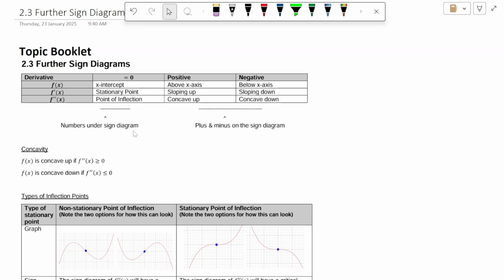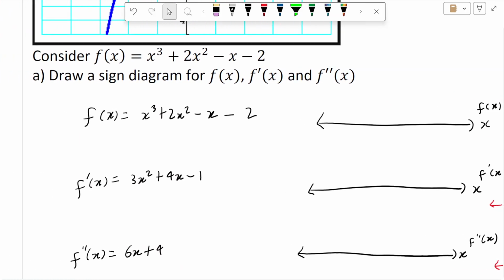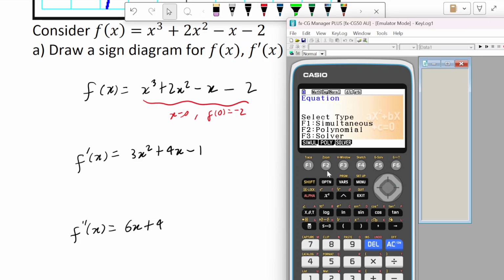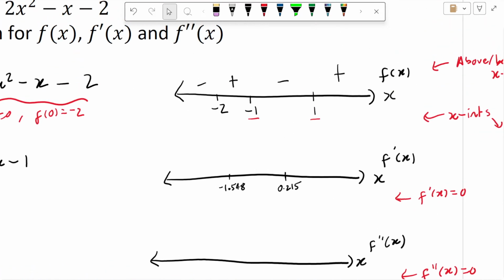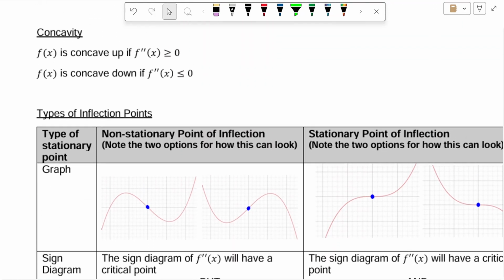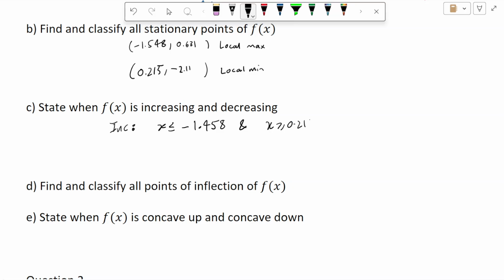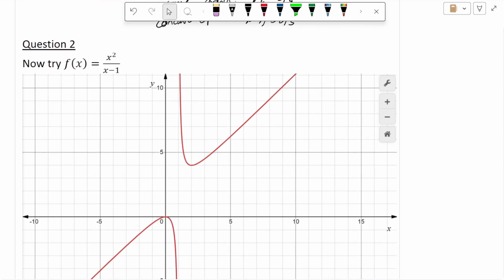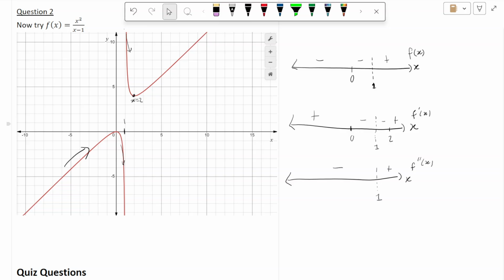12 Mathematical Methods - 2.3 Further Sign Diagrams